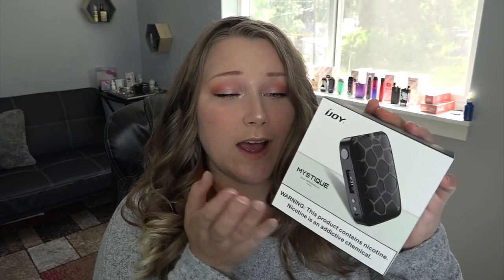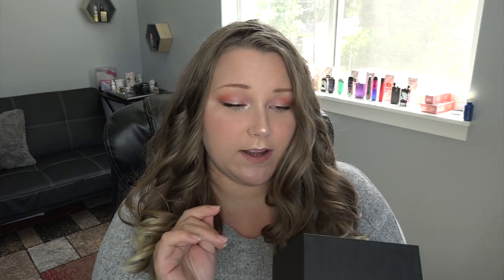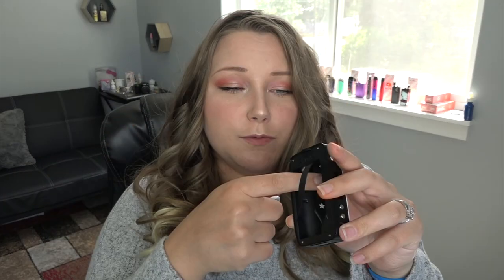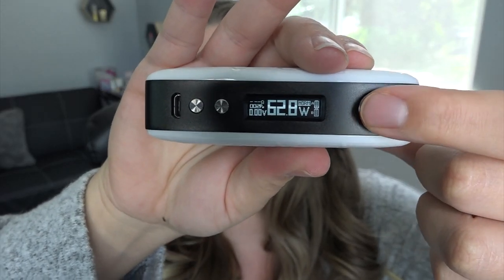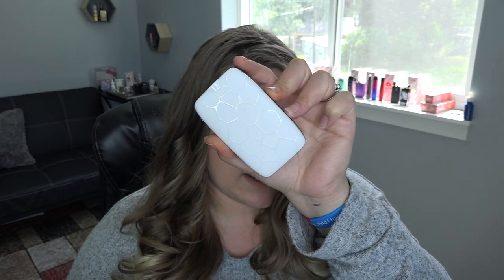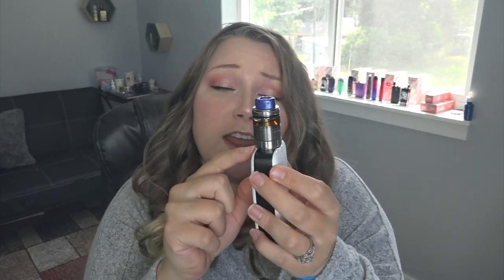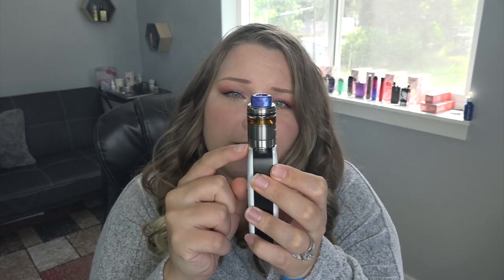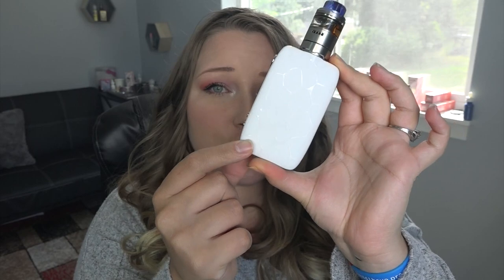IJOY MYSTIQUE 162W VAPE! | TiaVapes Review